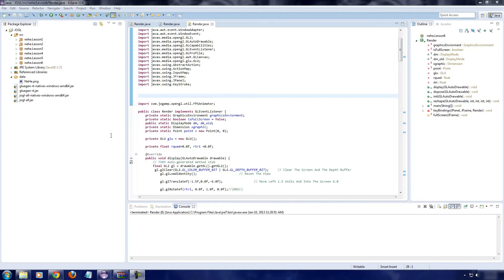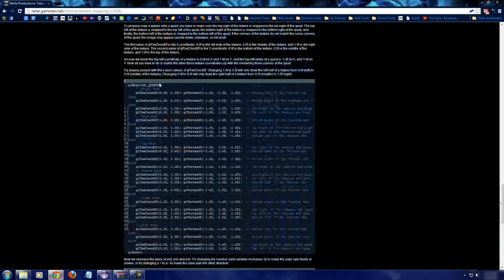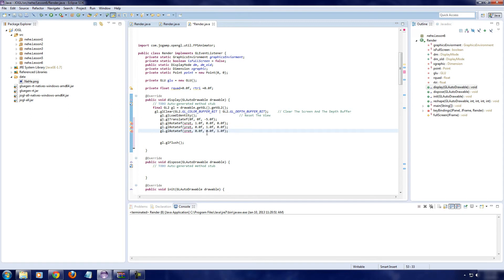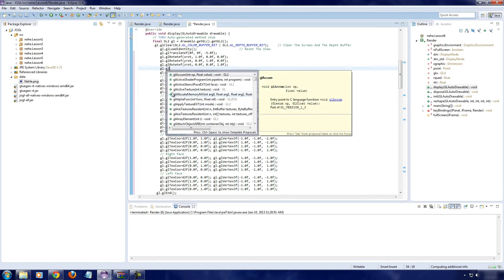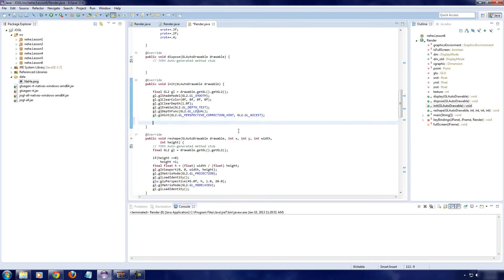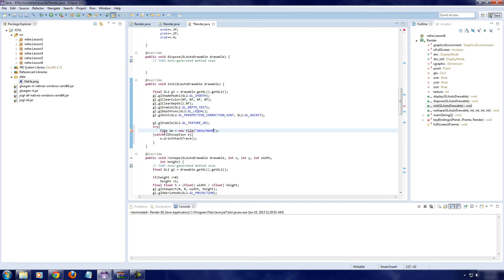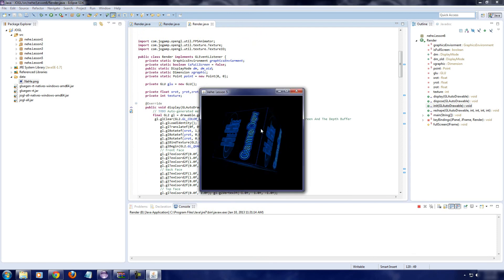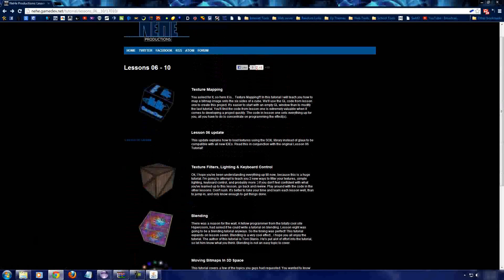JOGL Lesson06: Texture Mapping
JOGL Placing a texture on a cube
Code: